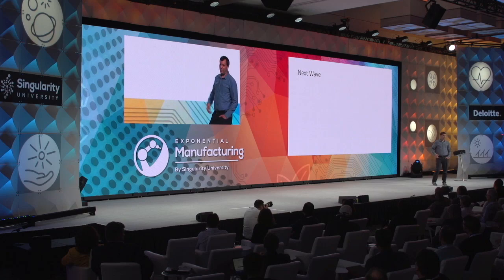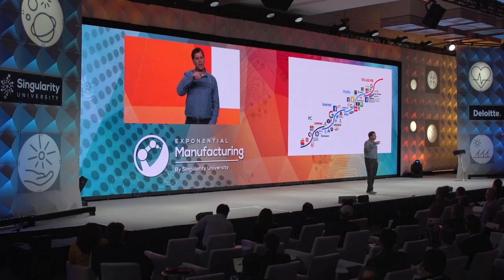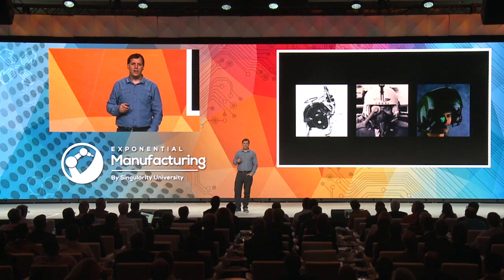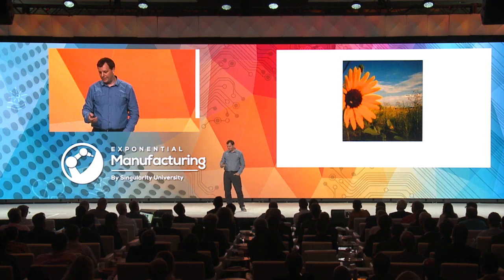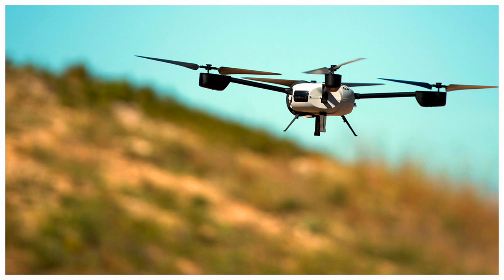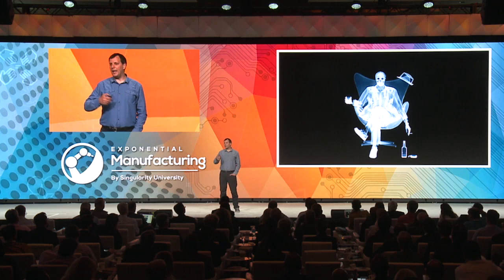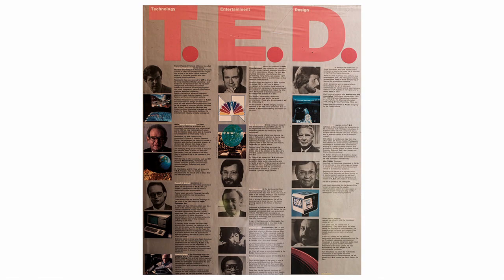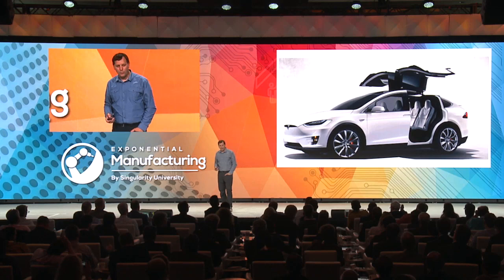Augmented Reality | John Werner | Exponential Manufacturing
John Werner's Augmented Reality

Singularity University's Exponential Manufacturing Summit leads 500+ of the world's brightest executives, entrepreneurs and investors through an intensive three-day program in Boston to prepare them for the changes brought forth by unstoppable technological progress.

From May 17-19, 2017, we explored how exponential technologies including artificial intelligence, additive manufacturing, exponential energy, and bio manufacturing are continually redefining the future of work, production, supply chain, and design.

About Singularity University:Singularity University is a benefit corporation headquartered at NASA’s research campus in Silicon Valley. We provide educational programs, innovative partnerships and a startup accelerator to help individuals, businesses, institutions, investors, NGOs and governments understand cutting-edge technologies, and how to utilize these technologies to positively impact billions of people.

Category
People & Blogs
License